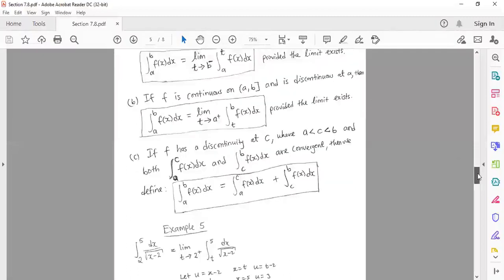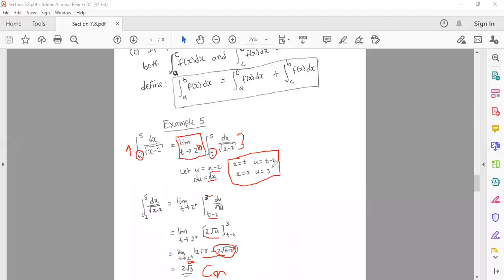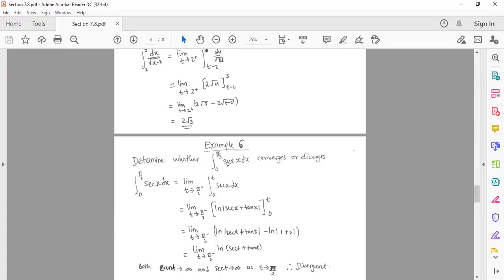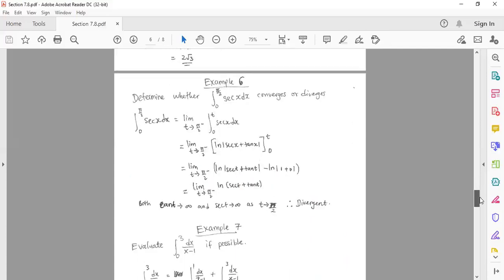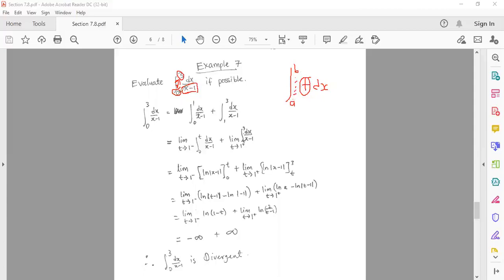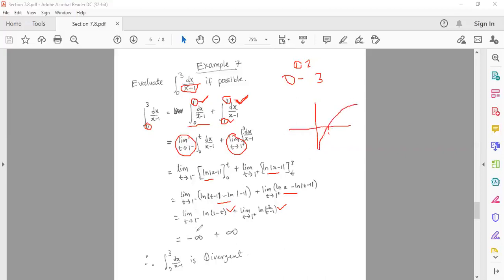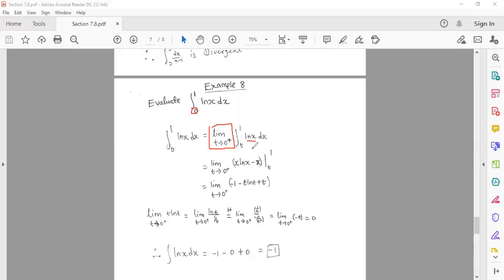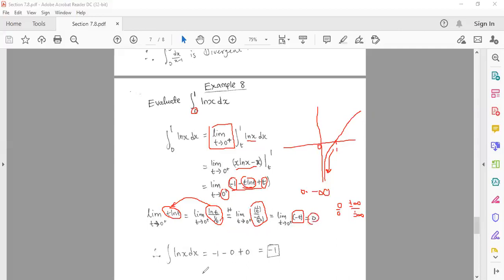Sec 7 8B 23 2MB